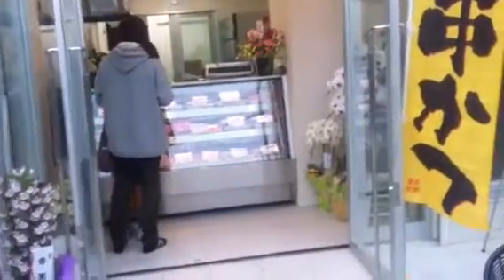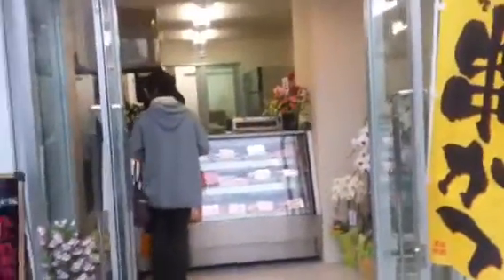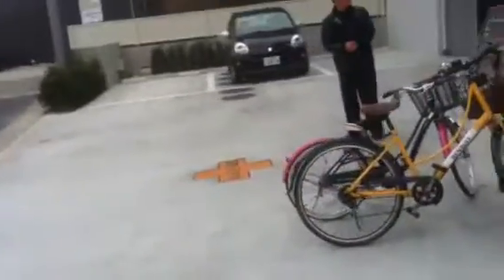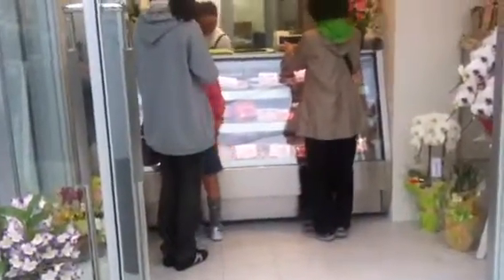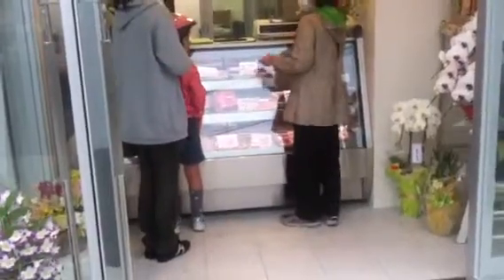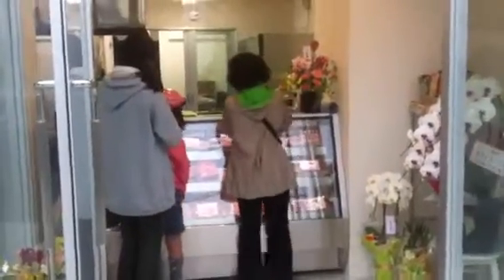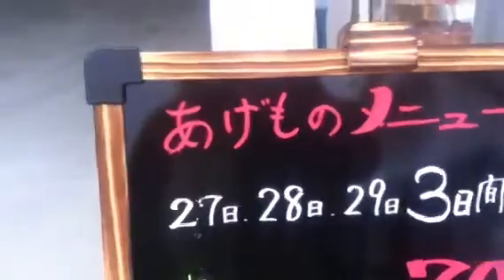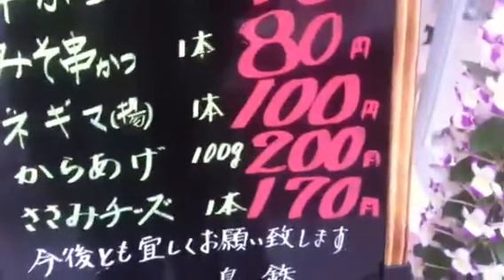Old meat shop turned into grand apartment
They finally finished it and put the meat shop on the ground floor.there was no tare with it so　Ｉ　ｐｒｅｆｅrred my yakitori place